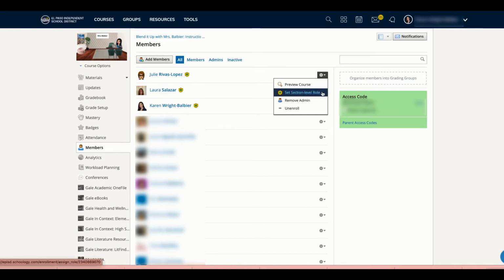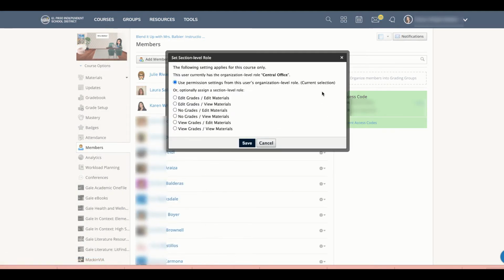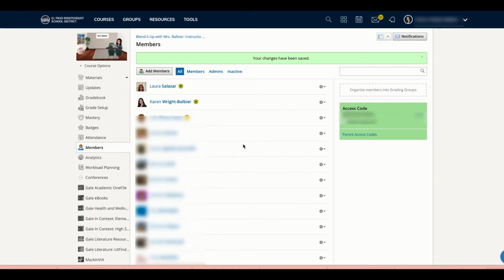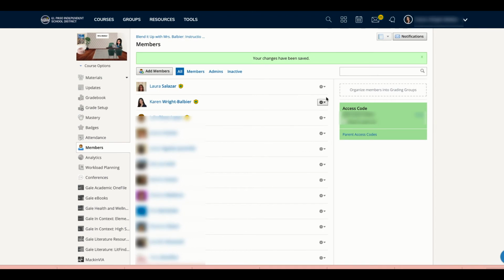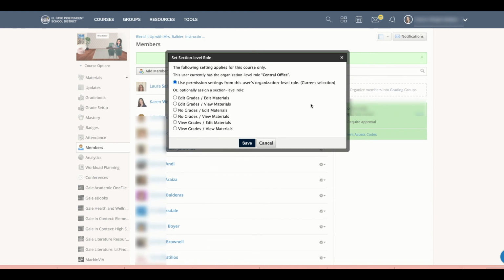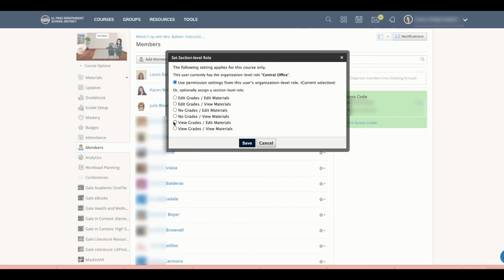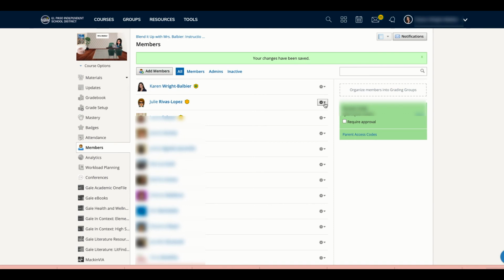Managing Admin Access Roles in Schoology Courses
You can manage the role of each admin in your schoology course. Decide who has access to edit materials, edit grades to who can only view grades and materials.